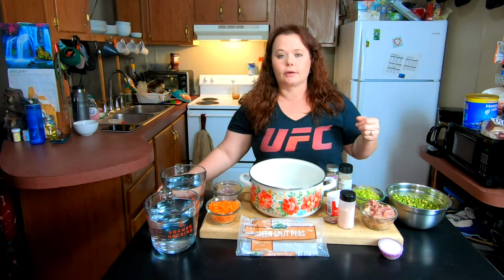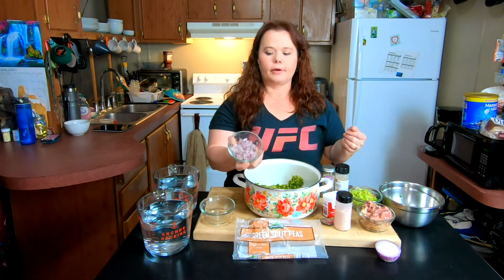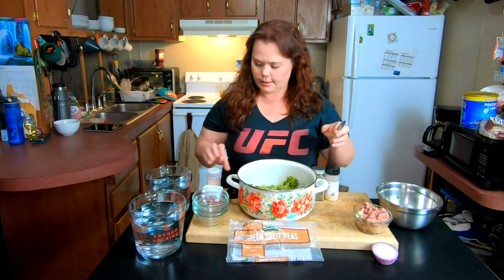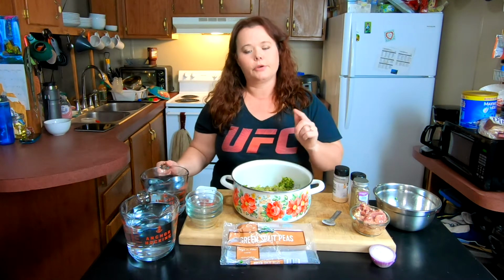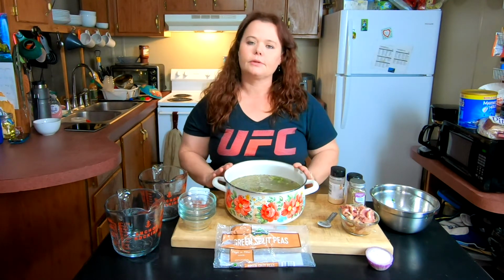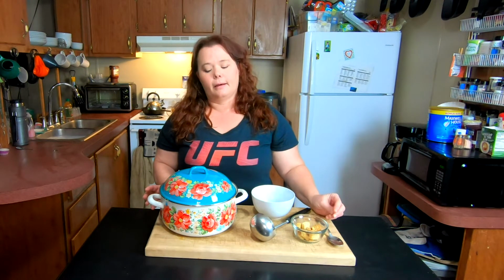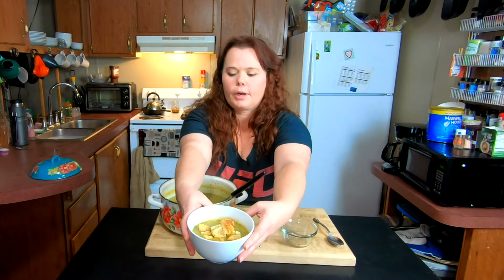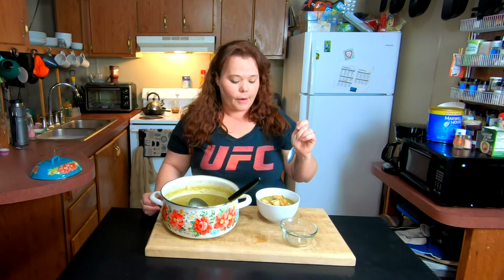Ham and Split Pea Soup Recipe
come along as we make green pea soup with ham.
grid tied
grid ties we use
off grid
solar panels
tools
wood splitter==
3gb card
8gb card
12gb card